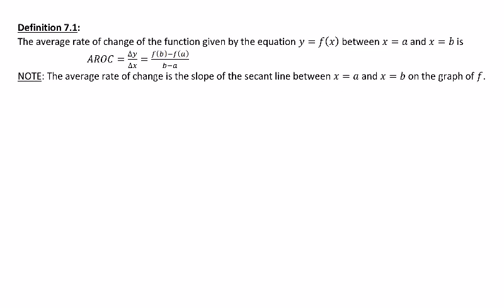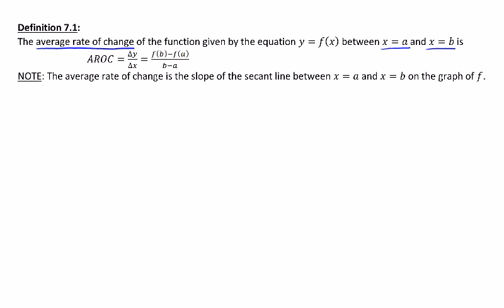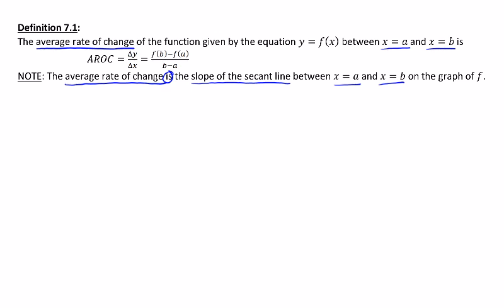Definition 7•1 Grant Griffin